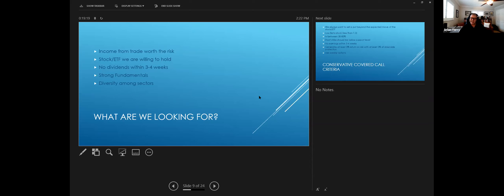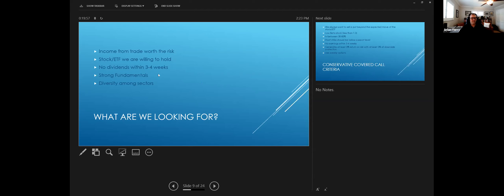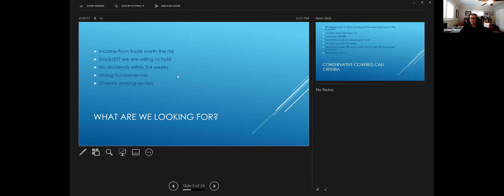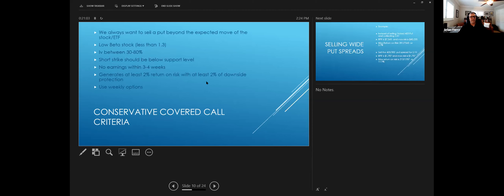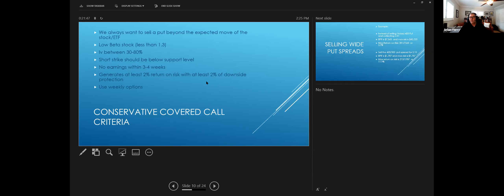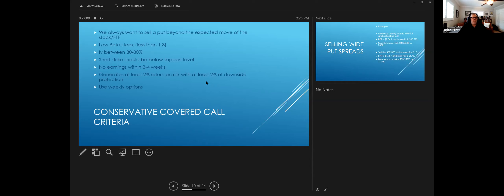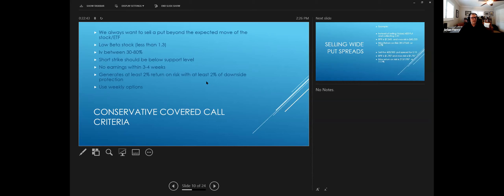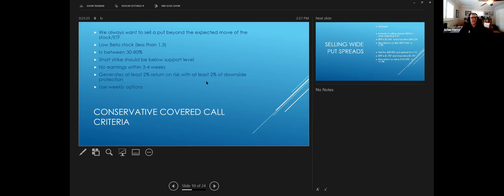Conservative Trading Criteria [IV-Beta-Strikes-Sectors]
Conservative Options Live is a weekly live training where the community and Brian jump on a live video call to discuss everything from conservative trading to stock pics, current market situation, and live trading sessions.

If you are interested in trading conservatively and want to join a group of like-minded traders who are learning together, visit us